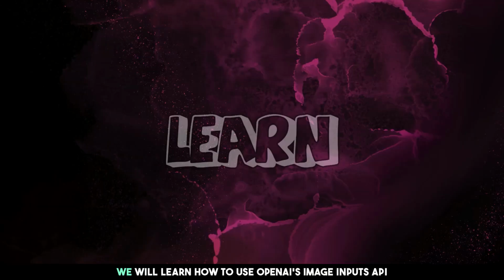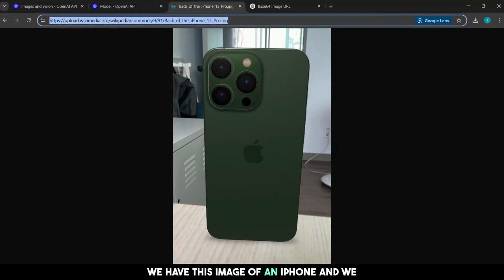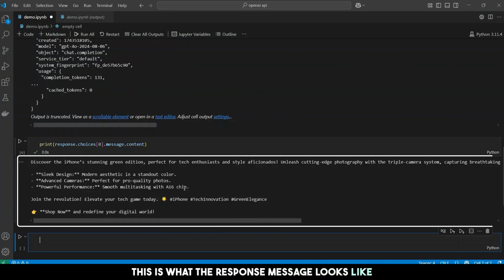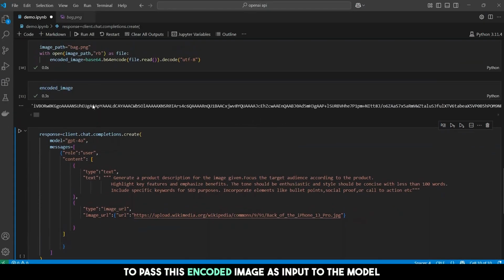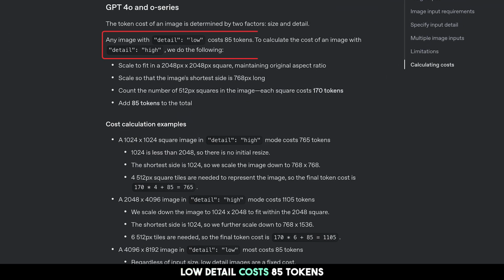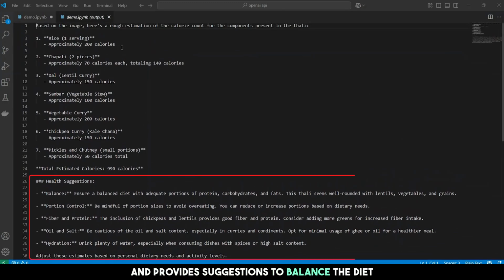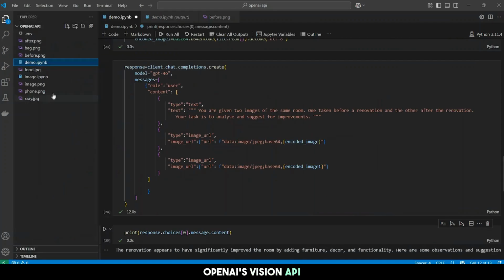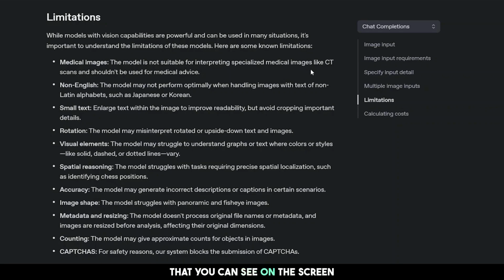How to use ChatGPT vision API | Gpt4o Tutorial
OpenAI's Vision API — also known as image input or GPT-4o Vision — allows you to upload and analyze images using the power of GPT models. Instead of just responding to text prompts, the model can now "see" images and provide intelligent, contextual responses based on what it detects.
In this video, you'll learn:
• What image input in GPT-4o actually is
• How to send images to the ChatGPT API for analysis
• How to use the Vision API with Python
• Real use cases like image OCR, diagram explanation, product analysis, and visual Q&A
With just a few lines of code, you can pass any image — from a document, webpage, UI, or real-world photo — and get back insights, summaries, or even structured data.
This unlocks use cases like:
• Automating image-based workflows
• Extracting text from receipts, screenshots, or handwritten notes
• Asking questions about a diagram or chart
• Detecting elements inside a UI or website screenshot
• Building AI apps that understand both visual and textual information